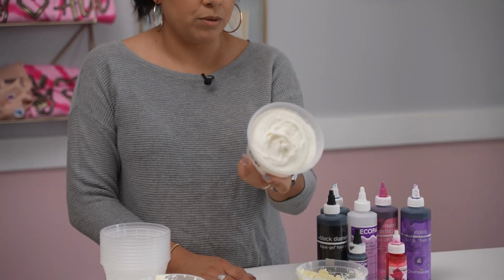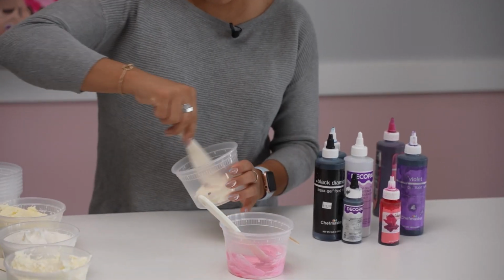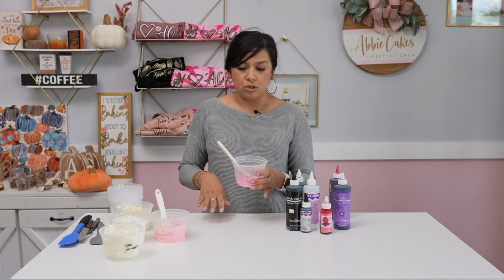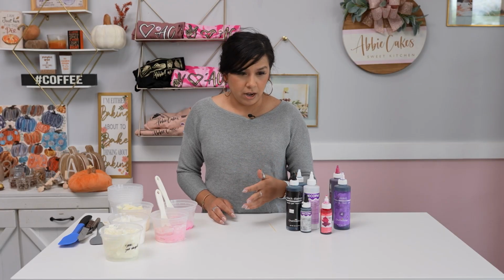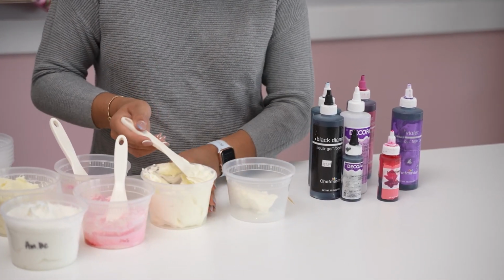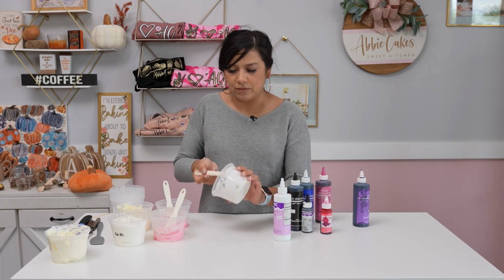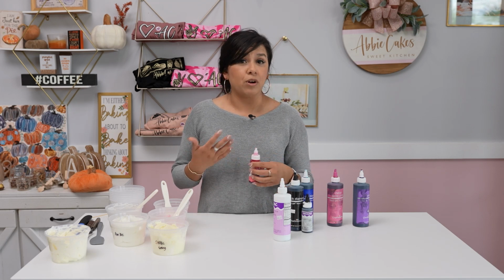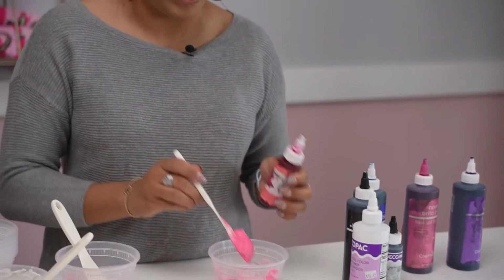How To PERFECTLY Color Your Buttercream: 7 EASY Tips!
Today, I'm bringing you a MASTERCLASS in how to color your buttercream! In this video, I'll show you the difference between American Buttercream and Swiss Meringue Buttercream when it comes to changing their color and how you can achieve the best finish for both!
 I've got 7 tips and techniques for how to make sure the color of each type of buttercream is as vibrant as possible, including using color theory to produce more difficult colors, like black and white!
I'd love to see your creations and what colors you like to use for your buttercream!

00:00 -00:18 Intro
00:18 -01:26 Adding pink color to both buttercreams
01:43 -02:26 Tip 1: Work with small batches
02:26 -03:17 Tip 2: Prep your colors (incl how to achieve black buttercream)
03:17 -03:39 Tip 3: Be patient!
03:39 -04:40 Tip 4: Get to know your colors & your buttercream
04:40 -07:21 Tip 5: How to get white buttercream
07:21 -08:02 Tip 6: Mixing to get the right tone
08:02 -09:48 Tip 7: Candy color